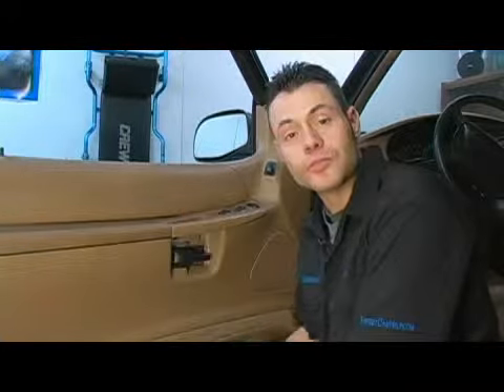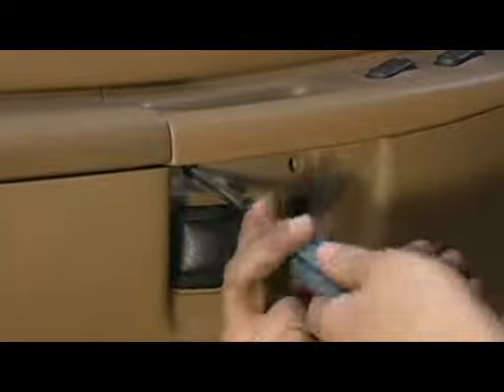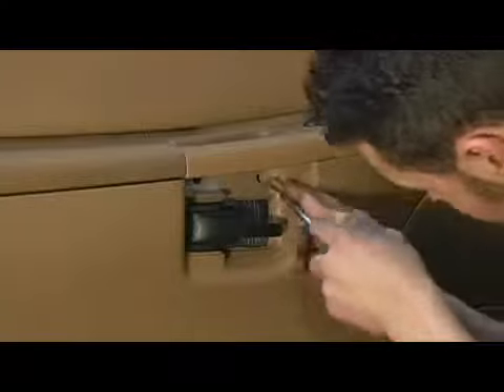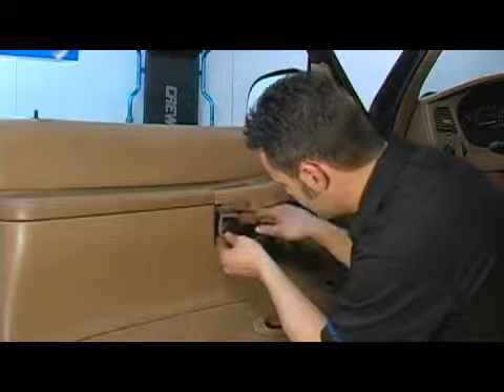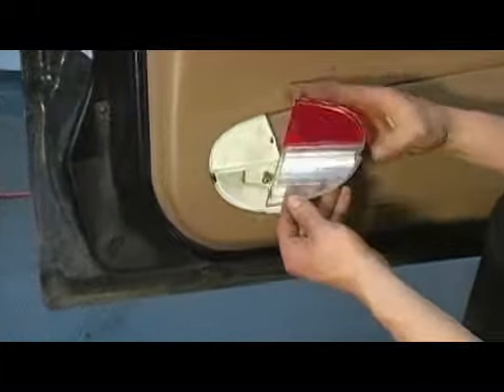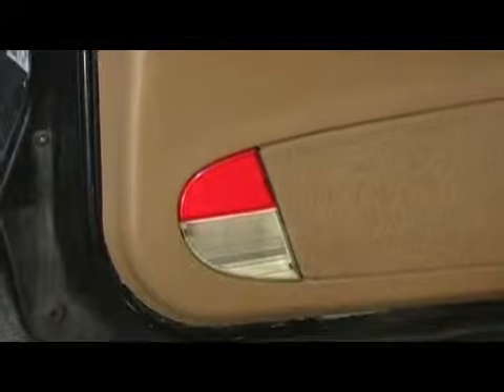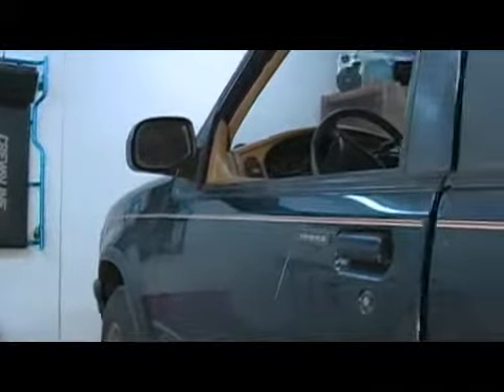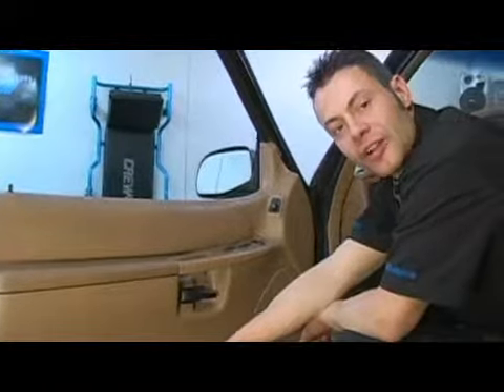Replacing an Interior Door Handle on a 1996 Ford Explorer: Testing Handle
Replacing an Interior Door Handle on a 1996 Ford Explorer: Testing Handle. Part of the series: How to Replace an Interior Door Handle on a 1996 Ford Explorer. When replacing the interior door handle on a Ford Explorer, make sure to replace all of the screws. Test out a newly installed interior door handle on a 1996 Ford Explorer with tips in this free video on car repair from a professional mechanic.